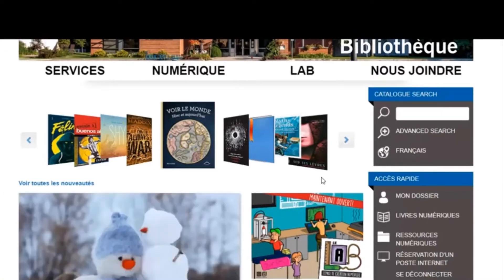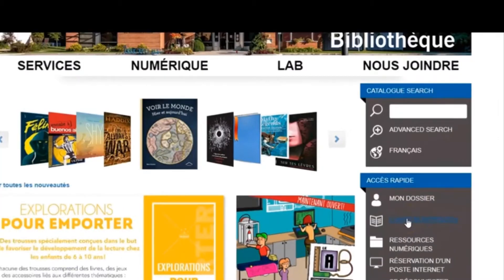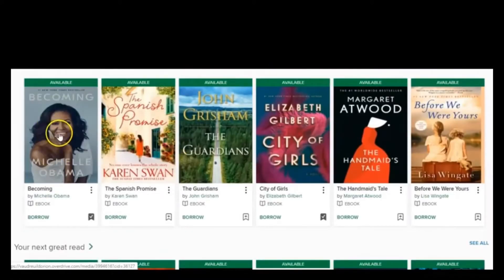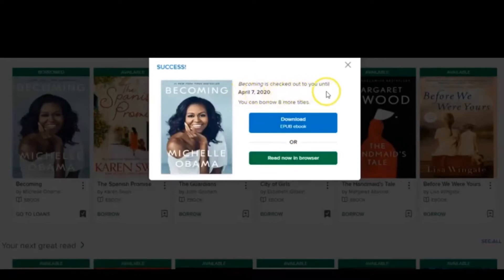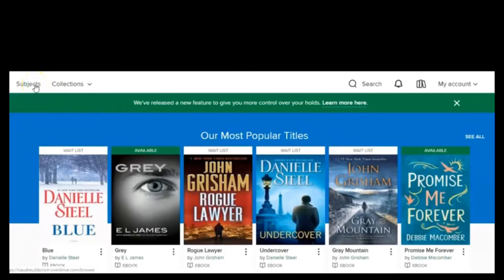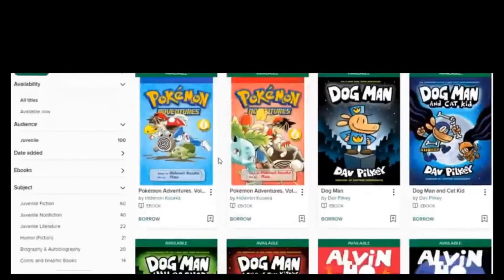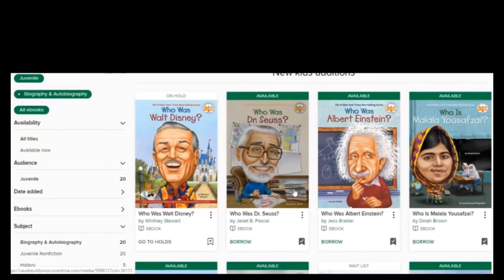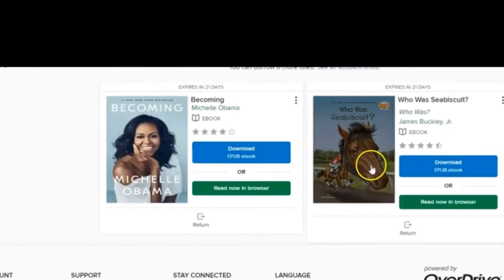Homeschool Free Resource Must Have For Your Time In Quarantine Or Self Isolation With Kids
During this time of self isolation, social distancing and quarantine let’s build an online community so we grow together and learn together. Being online allows me as a creator to maintain a sense on normal

We are ALL out of our comfort zones. These are controversial times. Will my children, our children ever go back into school as we know it.

Corona Virus has caught us all by surprise and for some unprepared. I hope you will find reading a book online to be a useful resource during this time as we still have electricity and wifi available. And what a time for this to happen with unlimited wifi in our homes from the big wifi providers like bell, video from and Telus here in Canada.

You could also use this time to download books and start to learn a new language. I will definitely be using this time to also enhance my French

⚠️ Remember to do your global citizen part and stay home

🎵 Track Info:

Title: Steps by Roa
Genre and Mood: Holiday + Bright